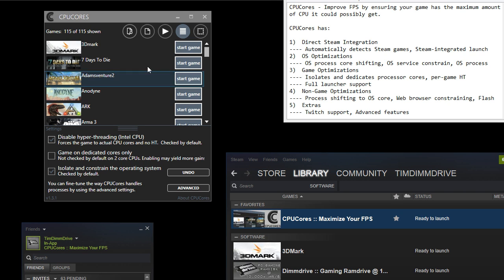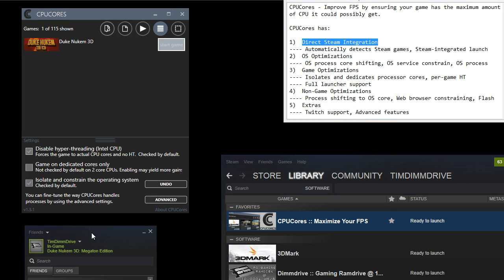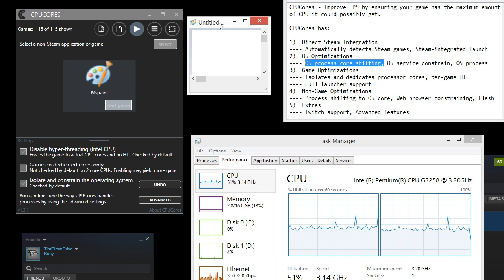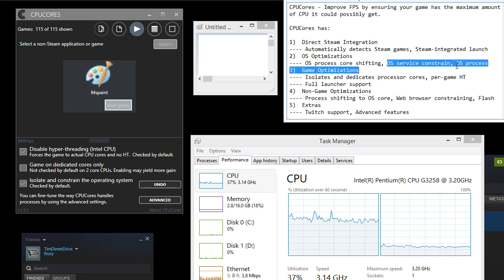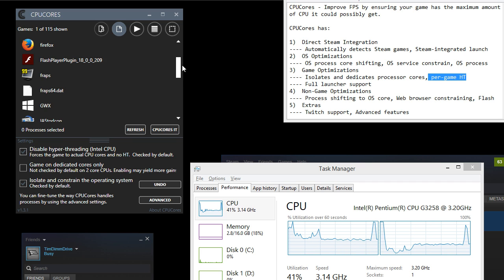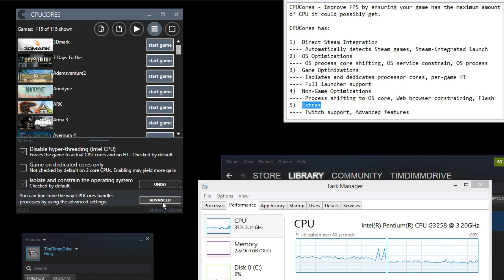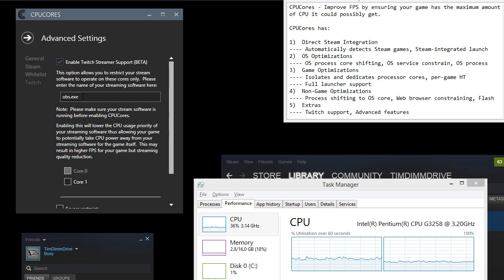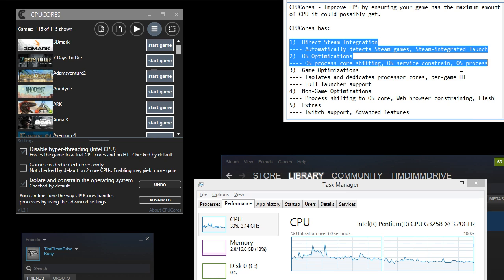CPUCores 1.3.x Quick Intro Video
This video shows the latest release of the software.  CPUCores was updated to 1.3.x July 25th, 2015.